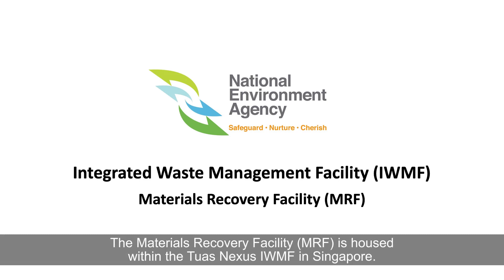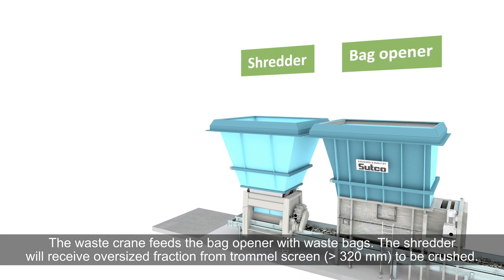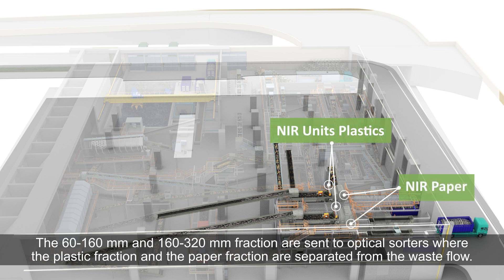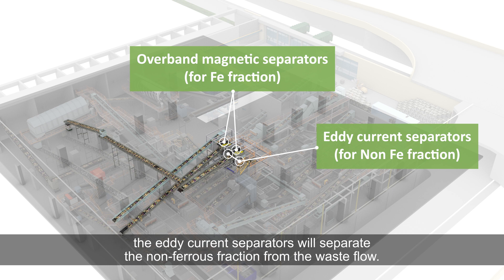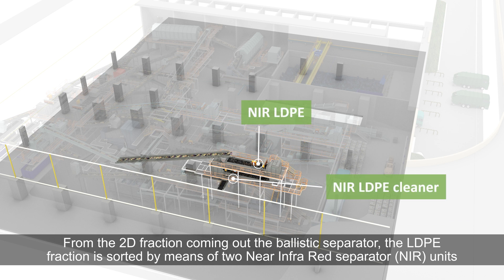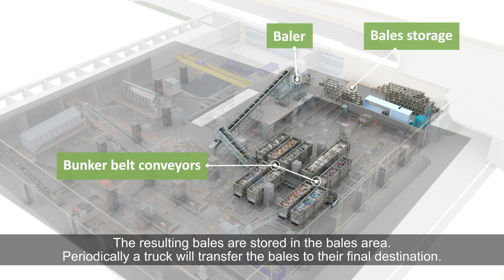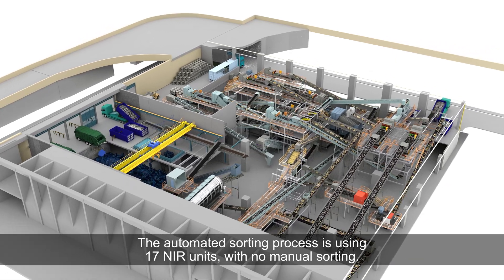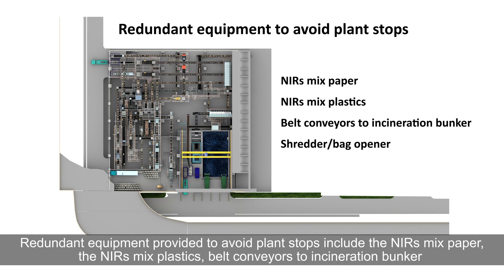"Single Stream" / MRF - Material Recycling Facility, Animation (Singapore), Sutco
After pre-sorting, screening is carried out by means of sieves into different fractions, form which the sorting of recyclable materials is then carried out using NIR technology. The separated fractions are compressed for transport with baling presses.
The sorting plant for recyclables before incineration in Singapore will go into operation in 2024 and will achieve a throughput of 77,500 Mg/h.

WE GET THE BEST OUT!